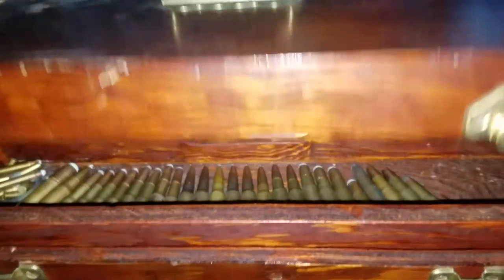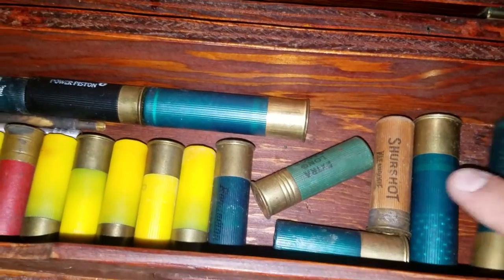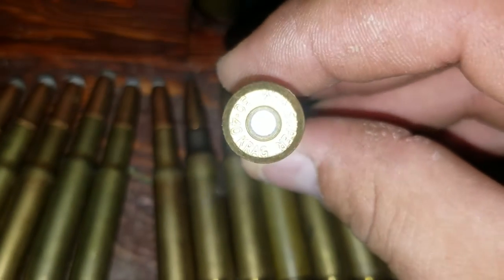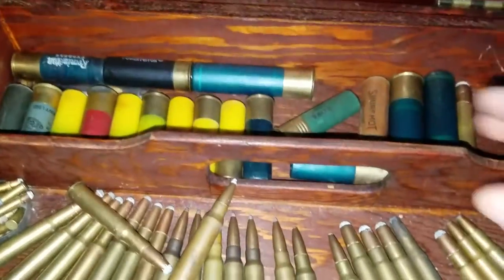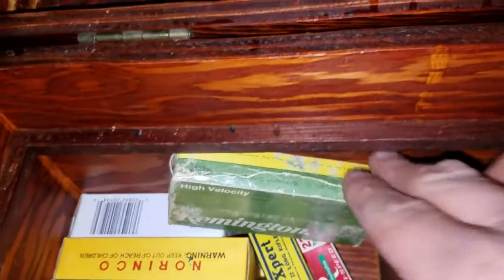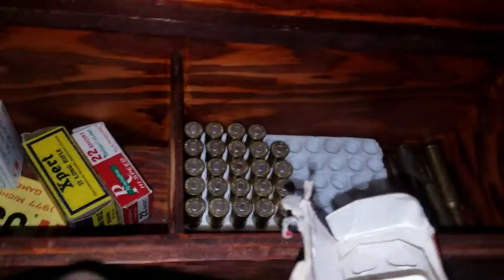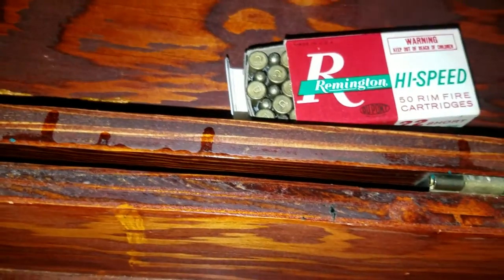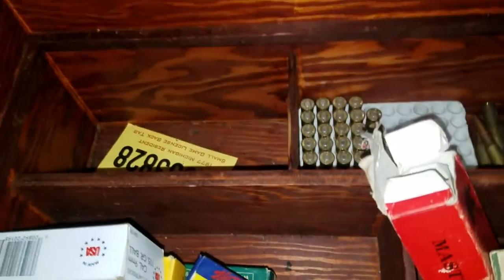Ammo score from auction